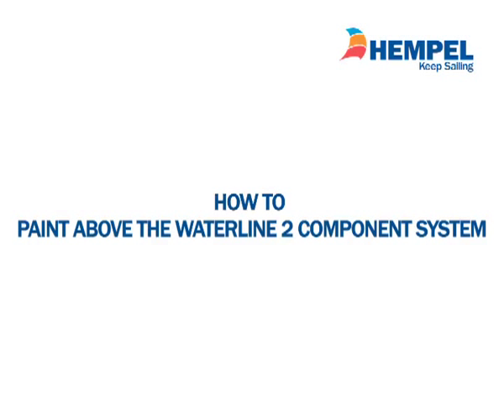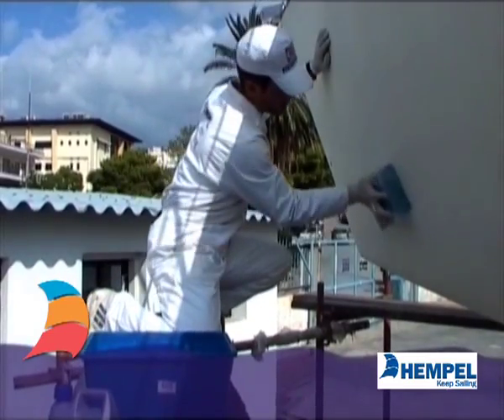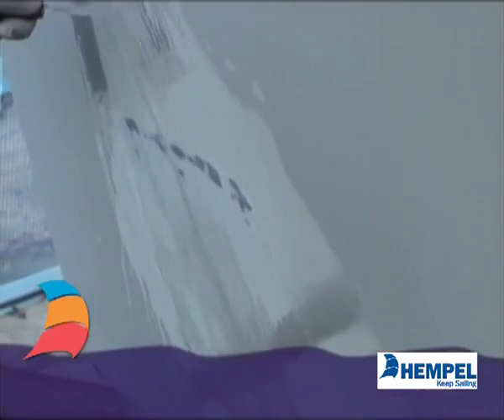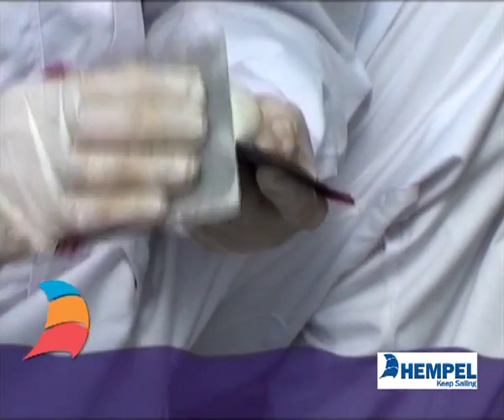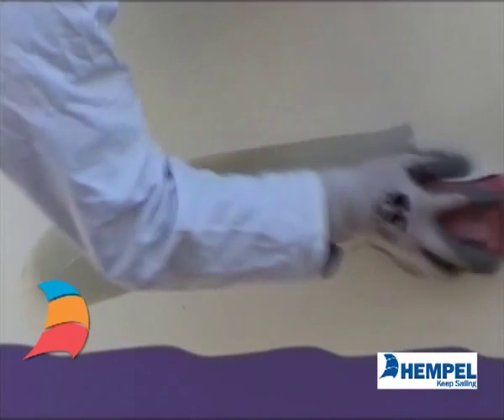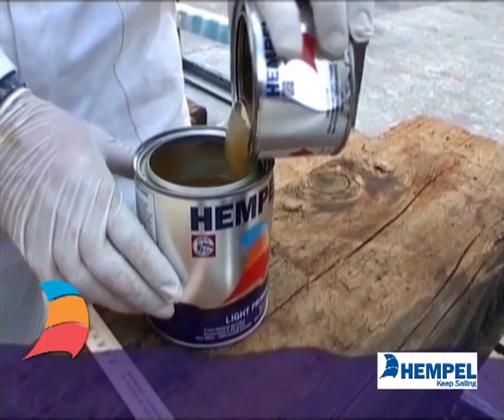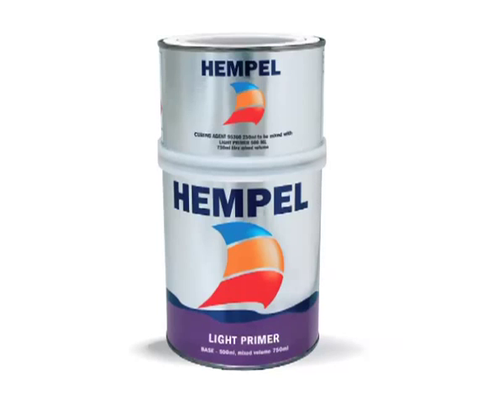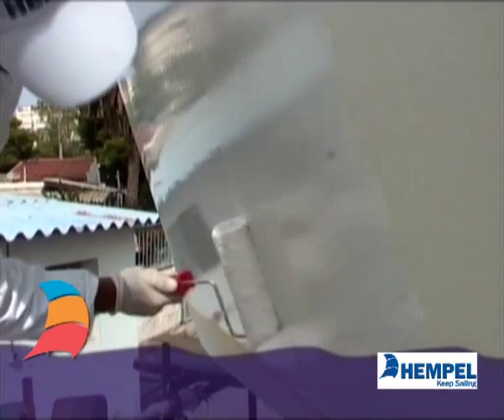HOW TO PAINT ABOVE THE WATERLINE (2 COMPONENT SYSTEM)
Maintaining coatings helps the protection, appearance and value of the boat.
This video will show, step by step, how to apply two component topcoats on the boat.